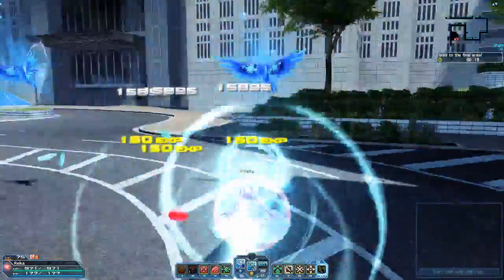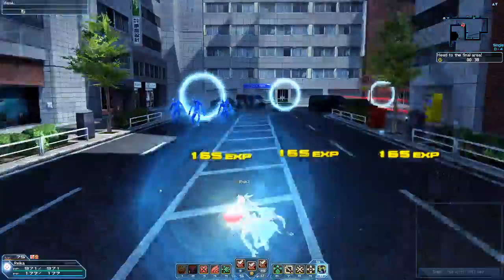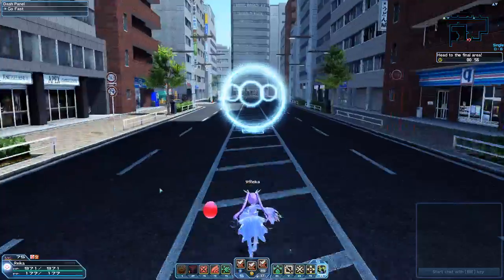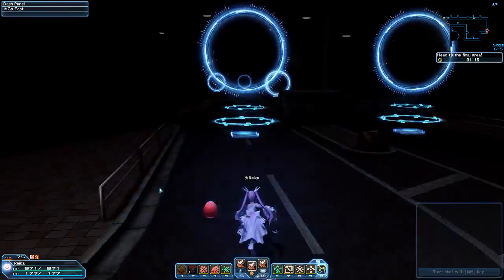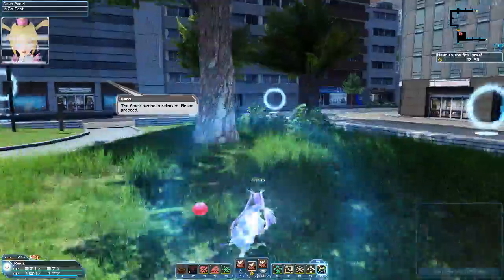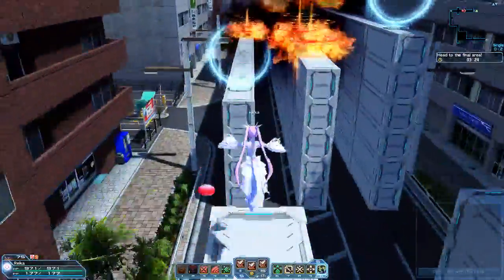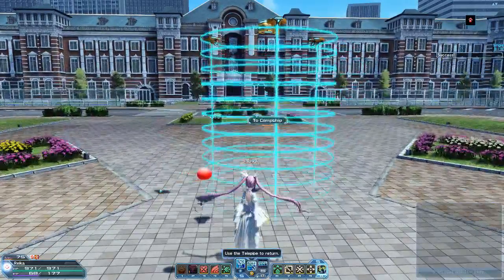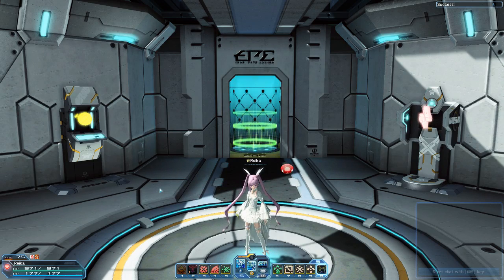PSO2 TA Guide 9: Tokyo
The only thing I messed in the video is that if you have one player, who failed the speed platforming sections, and somehow died fighting the T-Rexes while everyone else made it to the boss, you can't go back to revive that player. If that player also returns to the campship, it will fail the quest for the whole party.

Special Note 1: This TA could be a contender as the SH TACO due to Hans' COs for the quick extra exp. But that is typically not chosen as Klotho doesn't have a specific TACO for Tokyo.

Special Note 2: To maximize the quick extra exp from Hans' CO, you have to stall long enough against Train Ghidoran for the Type-15 Tanks to spawn. You also must be on Hard or higher to get the extra exp from the COs.

Hans' CO for extra exp
A New Phantom Menace (60 Tokyo Area Phantoms lvl 1+) - 25k
Ancient Memories (2 T-Rexes lvl 21+) - 12k
Infernal Cavalry (2 Snake Helicopters lvl 21+) - 12k
Rogue Garrison (Type-15 Tank lvl 21+) - 20k
Tyrant of the Iron Road (Train Ghidoran lvl 21+) - 30k

Total exp from COs = 99k exp (Not counting exp from killing mobs)

Bonus CO: New Tokyo Trial (70 Tokyo Area Phantoms lvl 61+) - 30k
Totaling 129k exp from COs doing thins on SH+